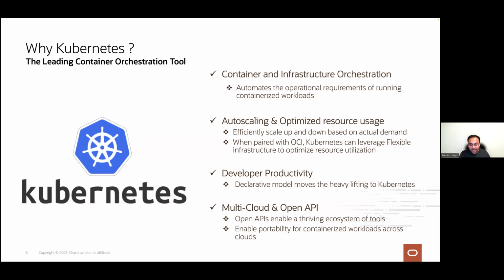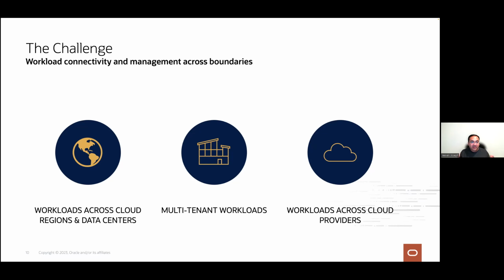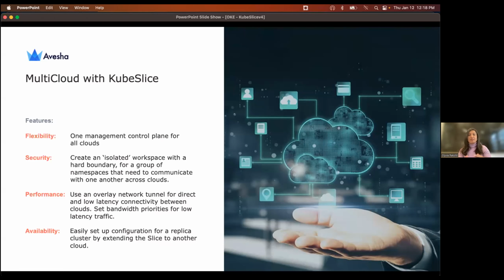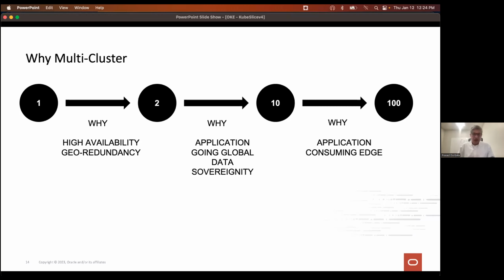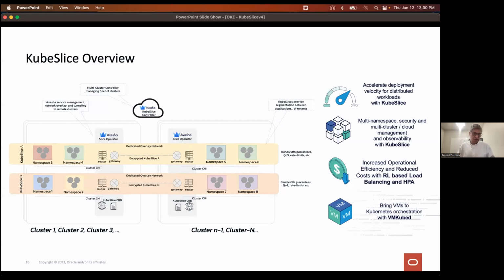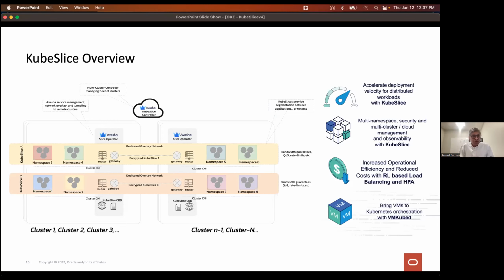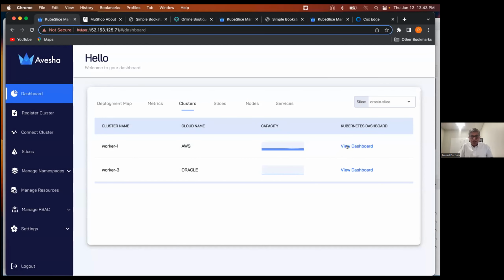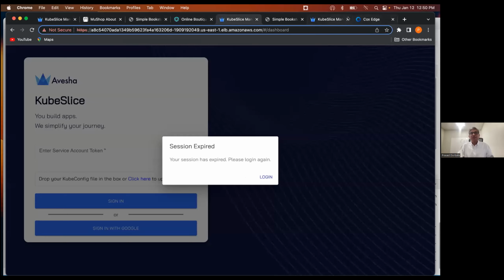Kubernetes without Borders (Oracle + Avesha webinar series)